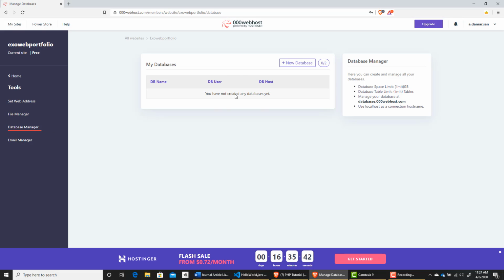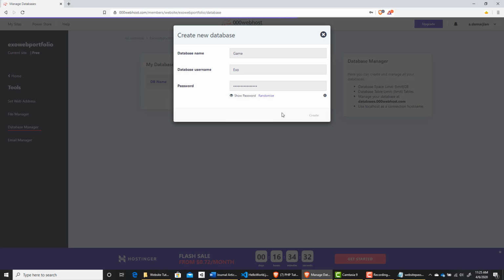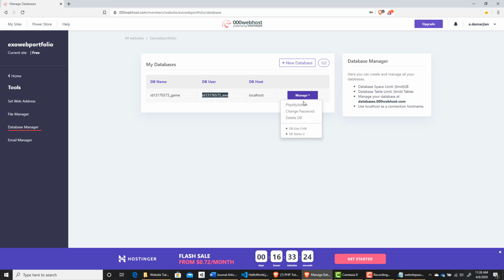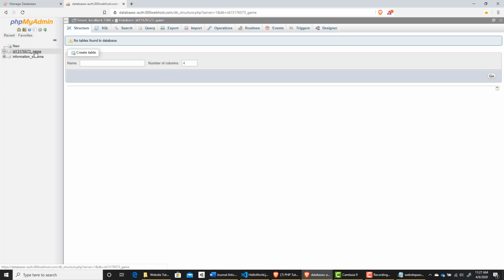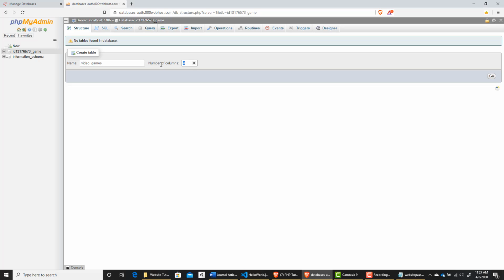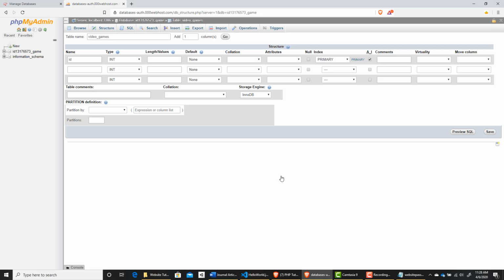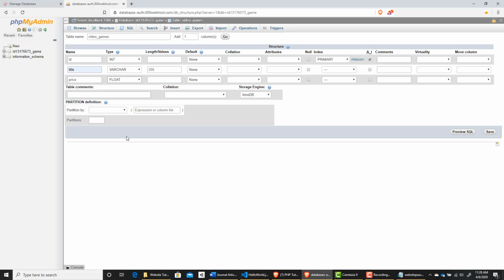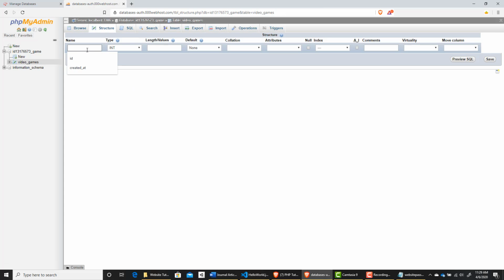02 Building a Web portfolio